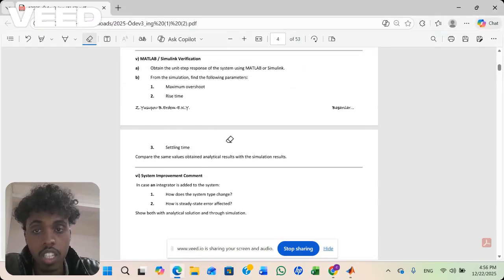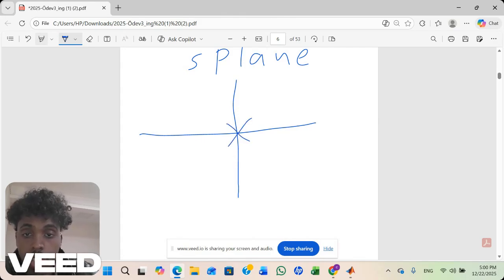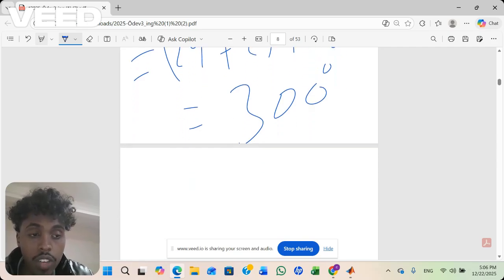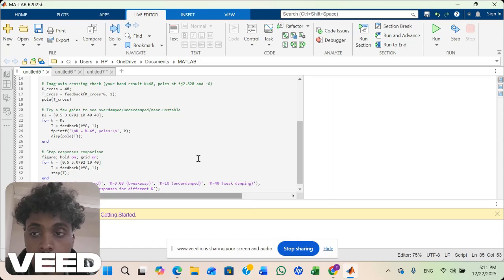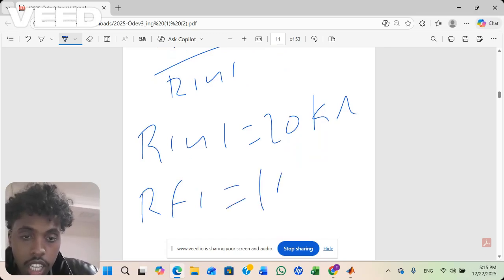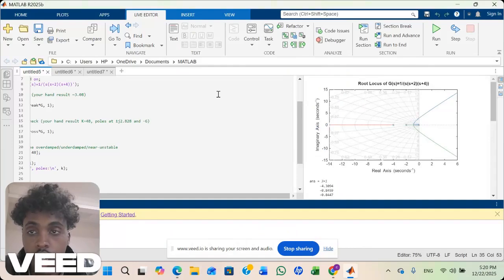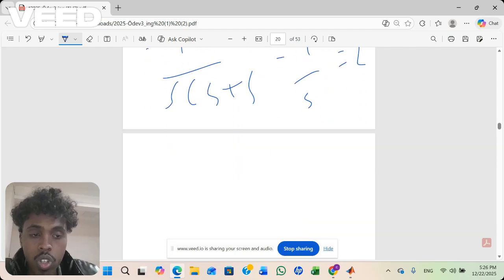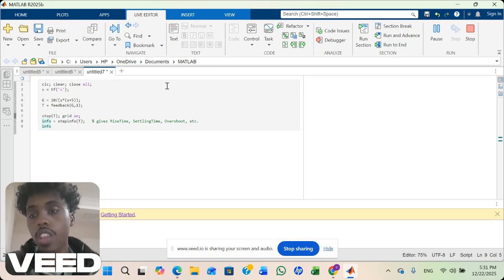ZEKERIA ADAM MOHAMED 2010215511 HOME WORK3